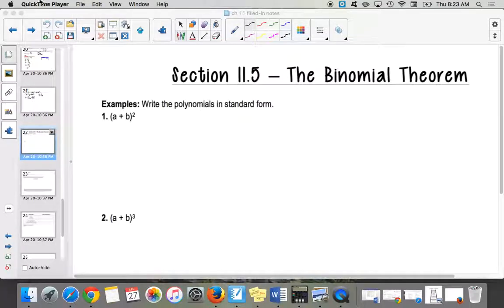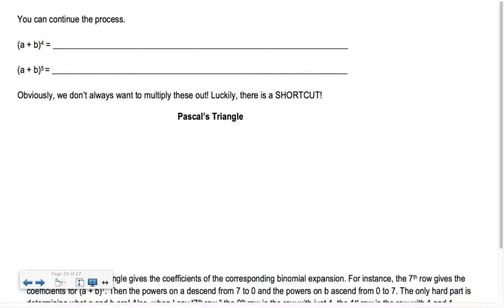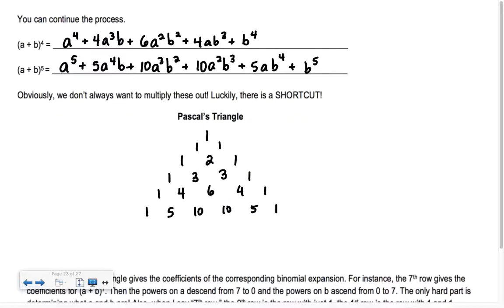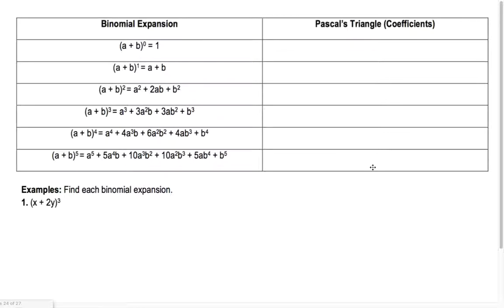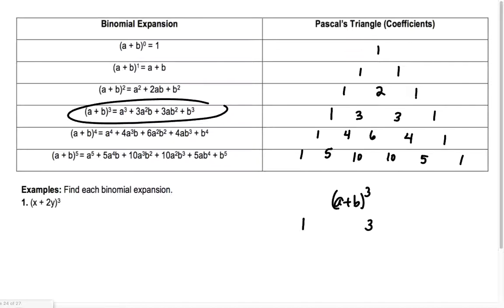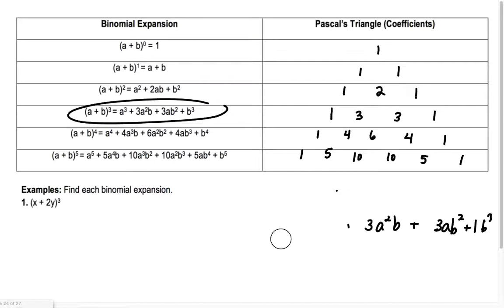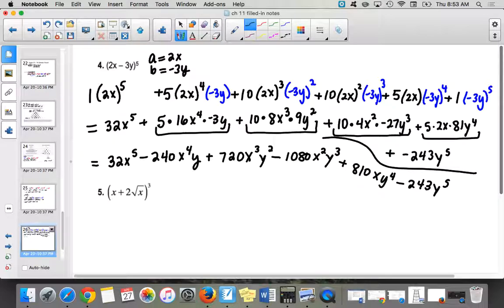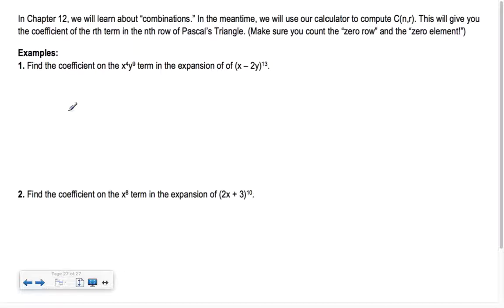Section 11.5 Algebra 2: Binomial Theorem